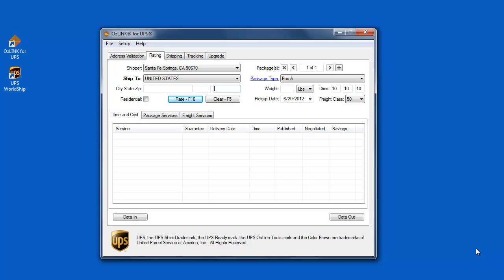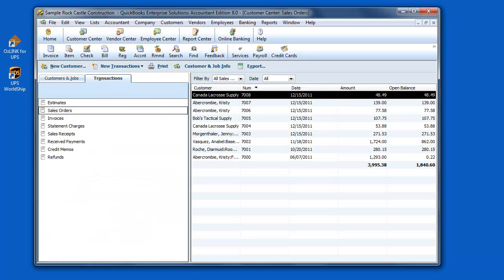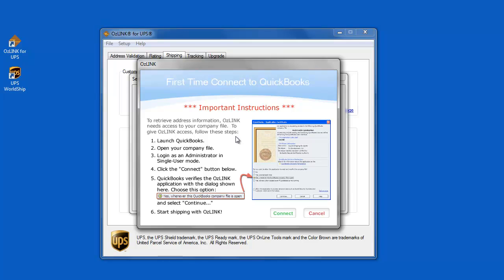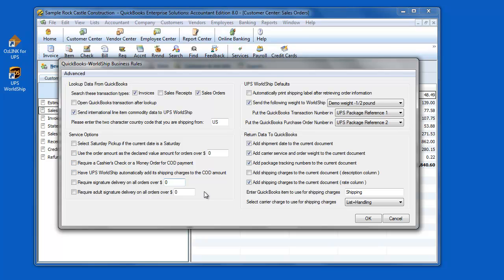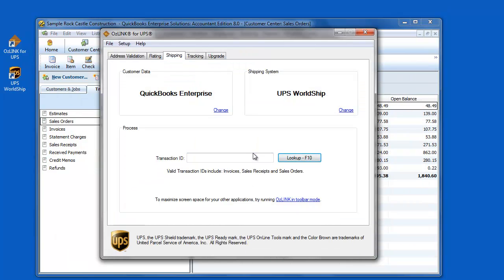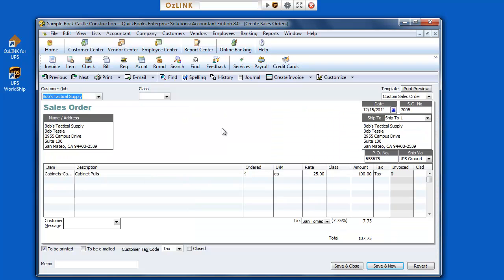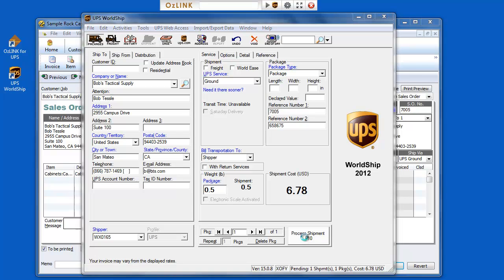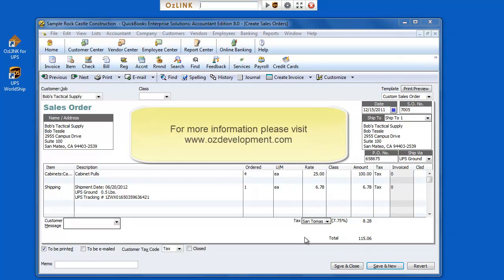OzLINK Pro for UPS - How to Connect OzLINK to QuickBooks - Demo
Learn how to use your OzLINK Pro for UPS tool with this instructional video on how to connect OzLINK to QuickBooks and UPS WorldShip.